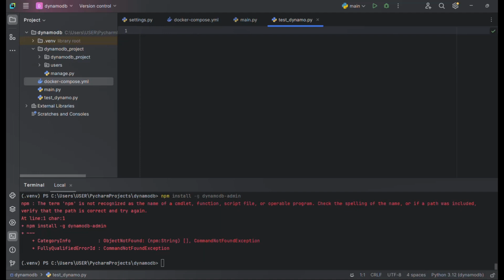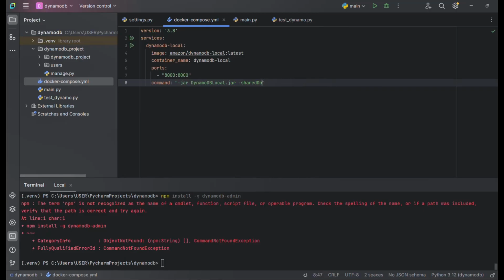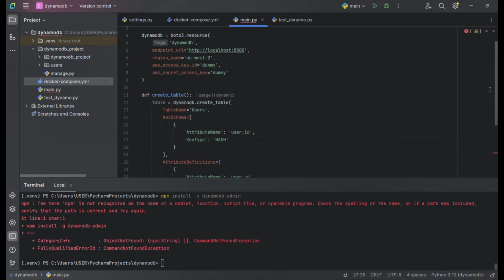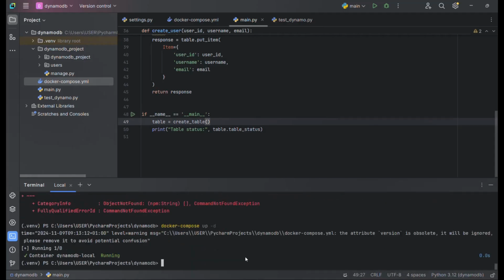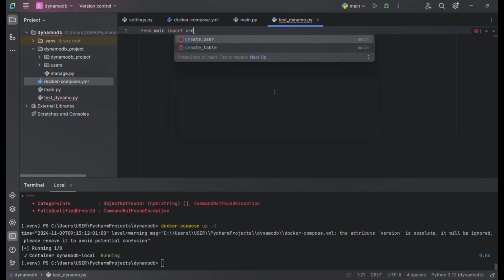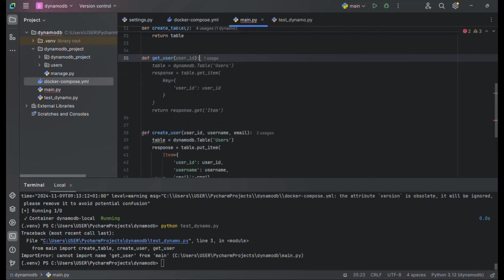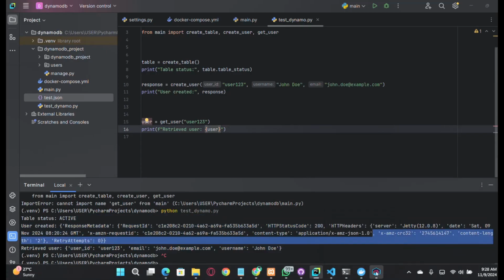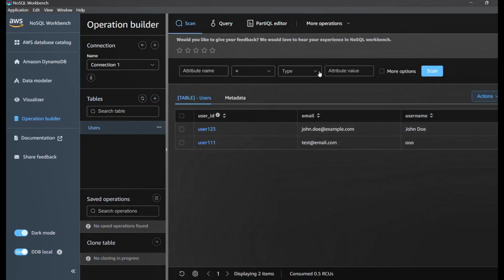Dynamodb and Python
Get free 6 months pro access